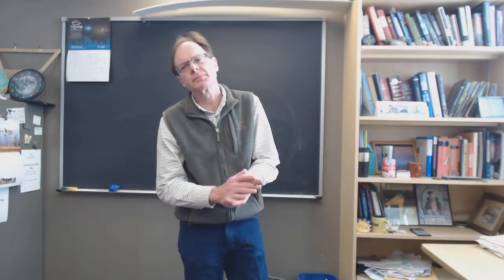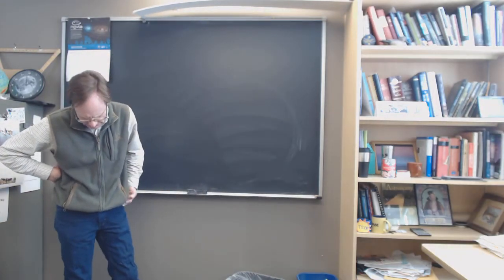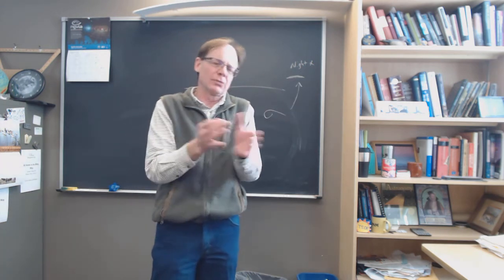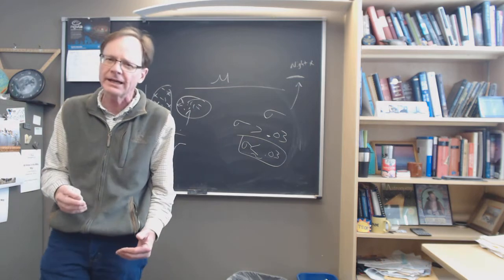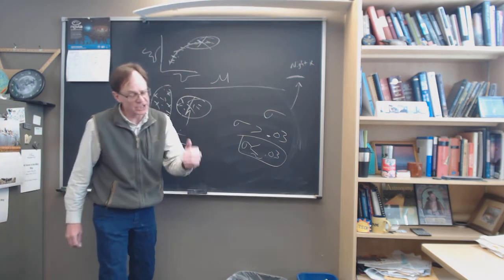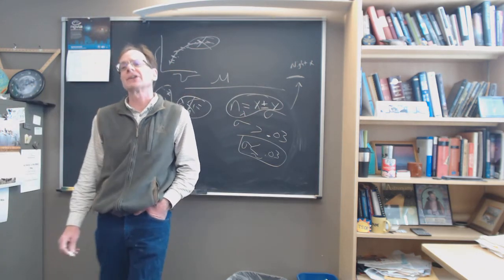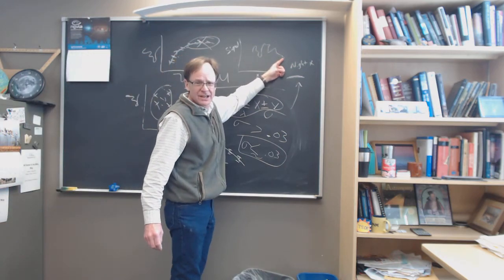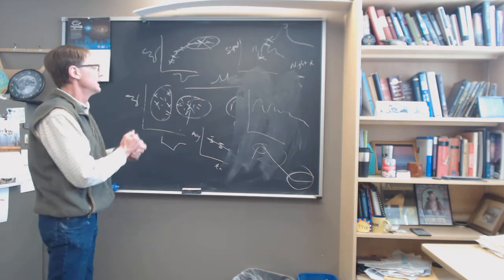PHYS 182 Lab Theory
An Introduction to the concepts underlying what we do in the laboratory component of Physics 182 (second semester physics for physics majors) during Spring 2021.